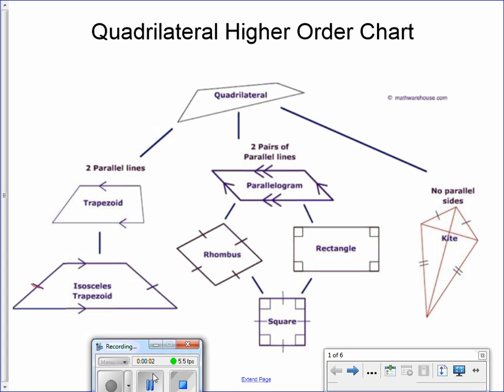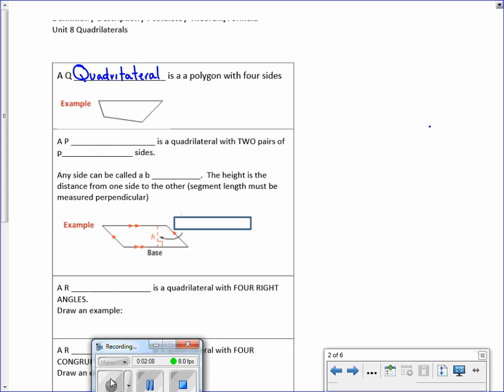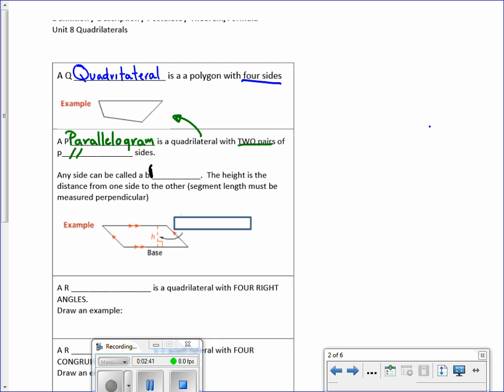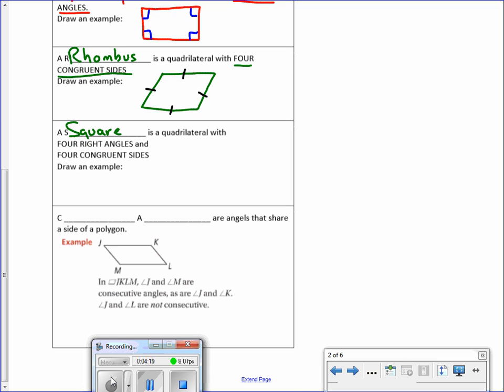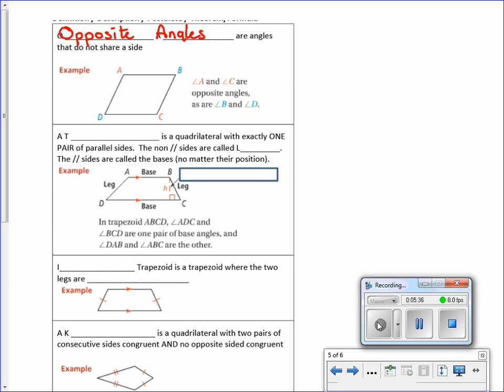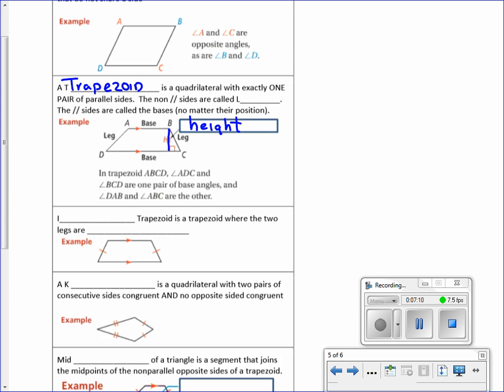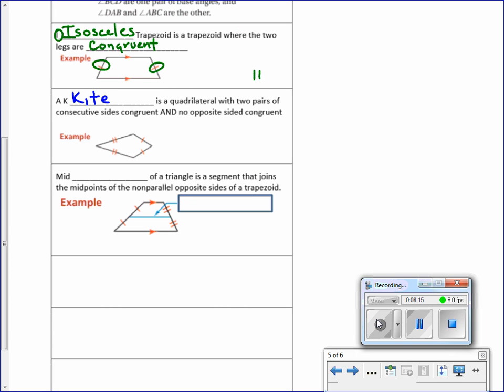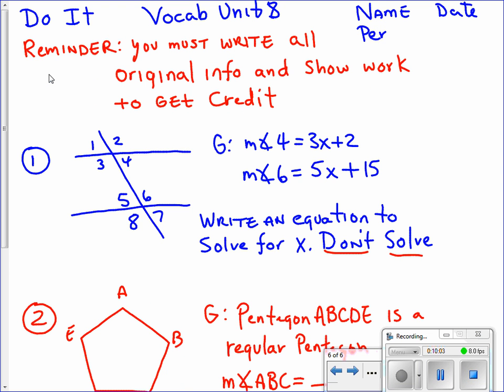Unit 8 Vocab